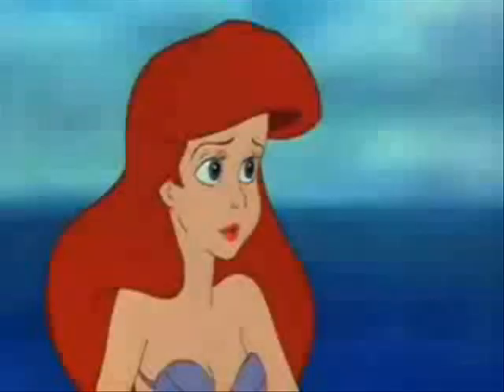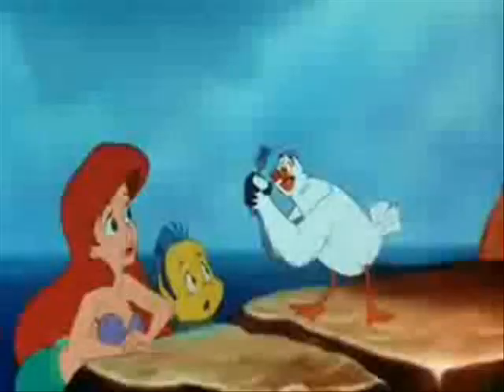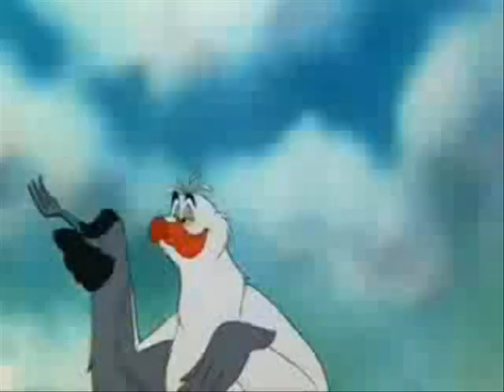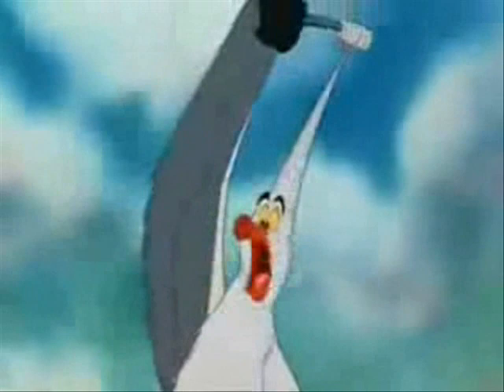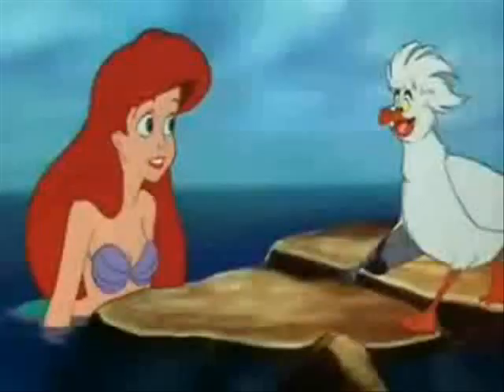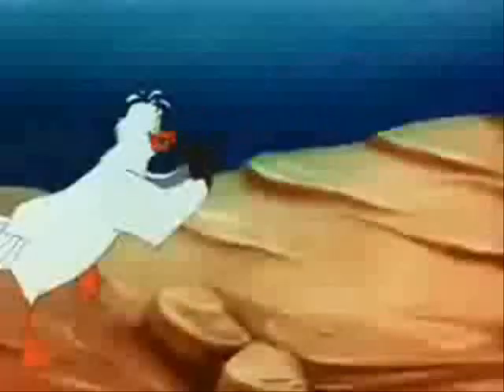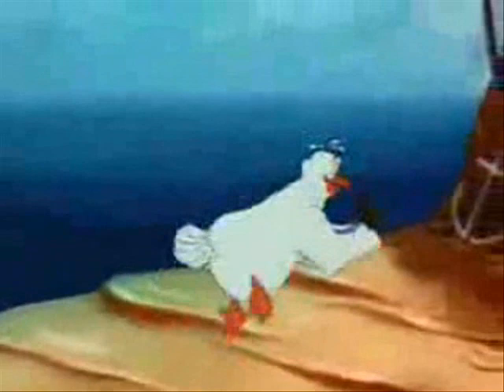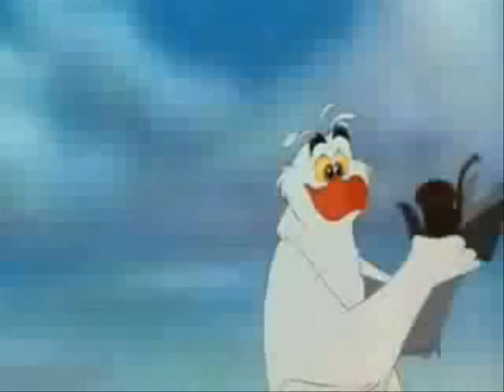Ariel scen 0001